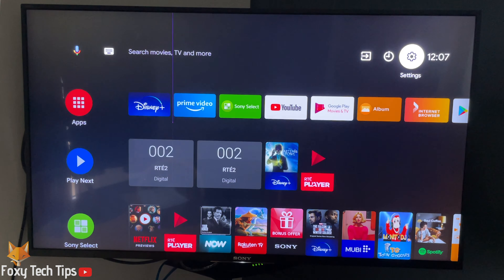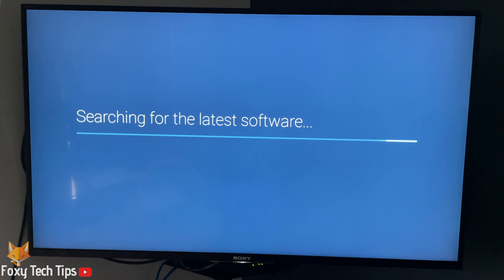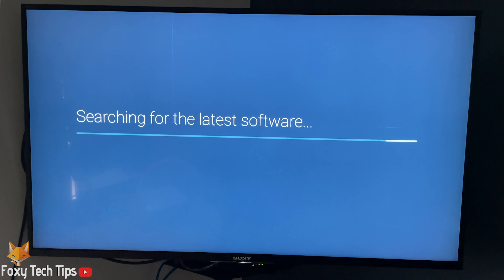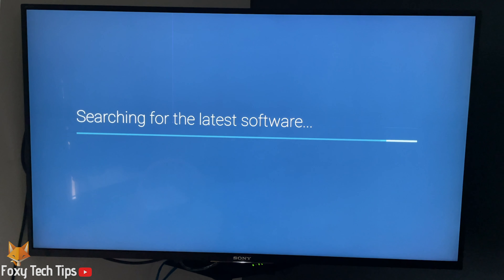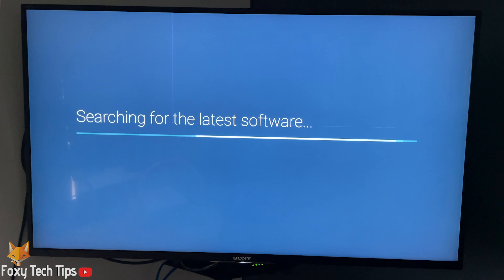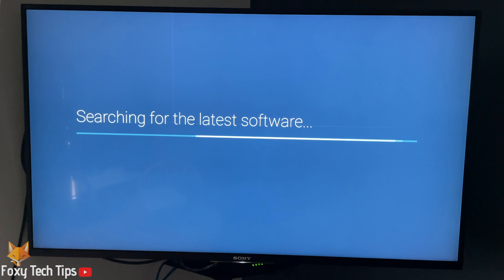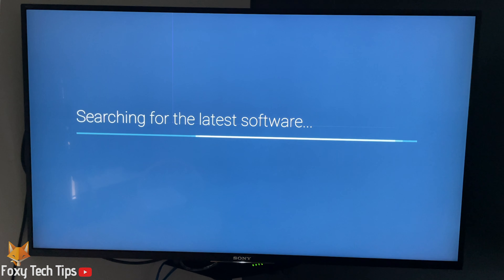How To Update Sony Bravia Smart TV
Easy to follow tutorial on updating the software on your Sony Bravia Smart TV. I'll show you how to check for updates, install updates and turn automatic updates on and off on your Sony Bravia TV. Works on all Bravia models that are running on Android TV. Learn how to update Sony Bravia TV now!

Steps:

This works for Sony Bravia TVs that are running on Android TV Software.

Start by hitting the home button on your remote.

From the home screen of your TV, go to the top right and click on ‘settings’.

In settings, scroll down and click ‘about’.

Select ‘system software update’.

Click ‘software update’ to check if there is an update available.

If there is an update available you will be prompted to download it.